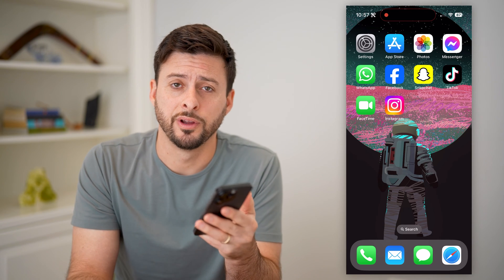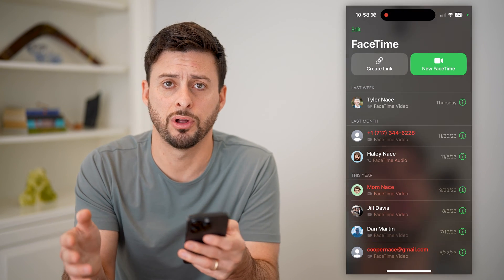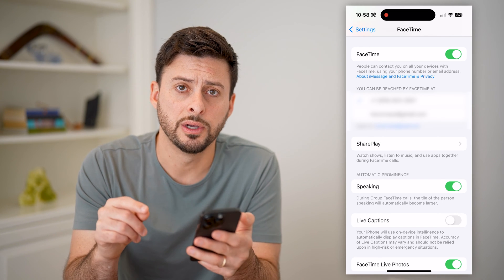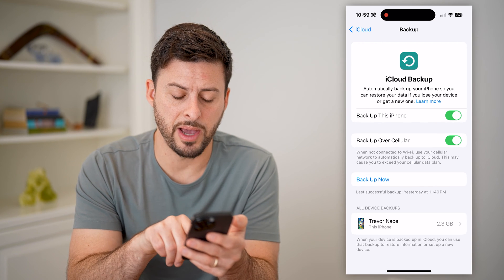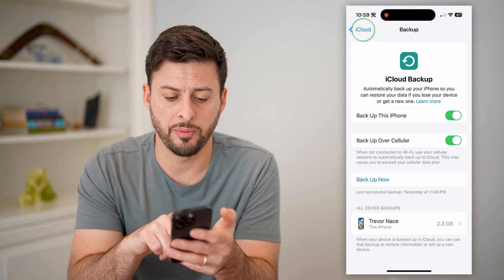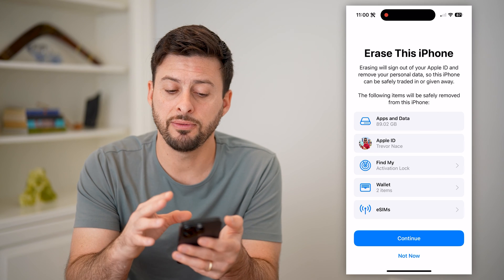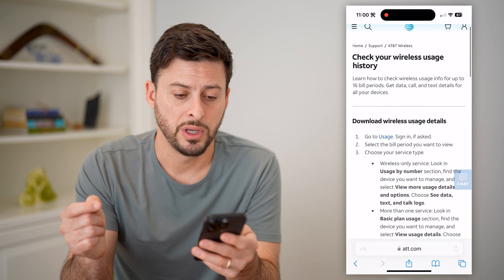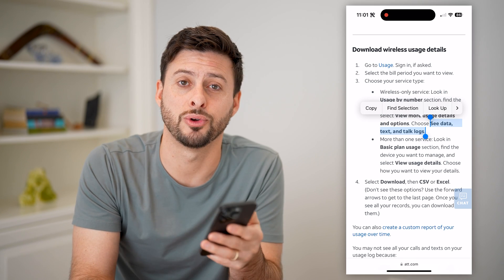How To Check Deleted FaceTime Call History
Here's how you can see all of your deleted calls on FaceTime even if the history has been removed.